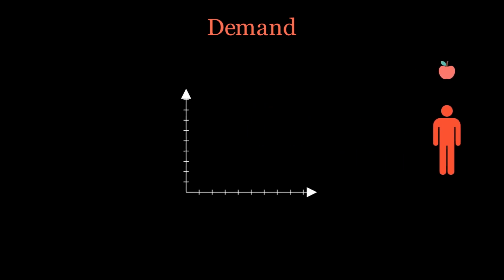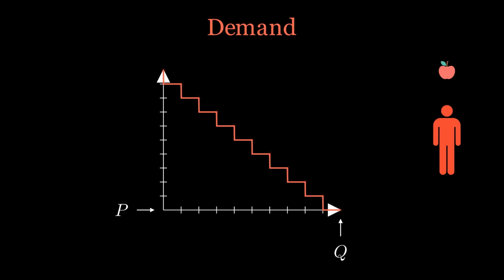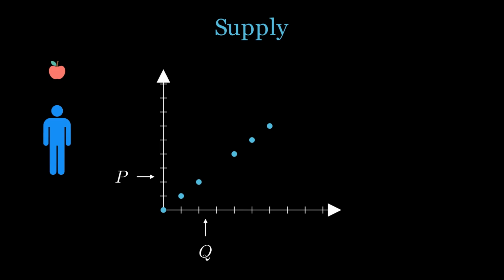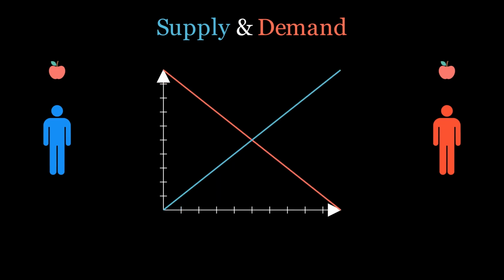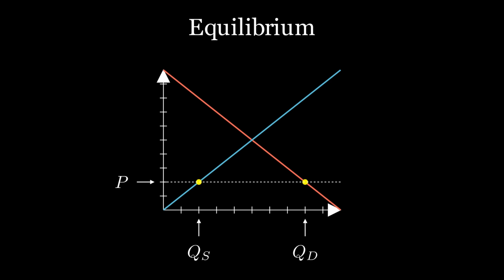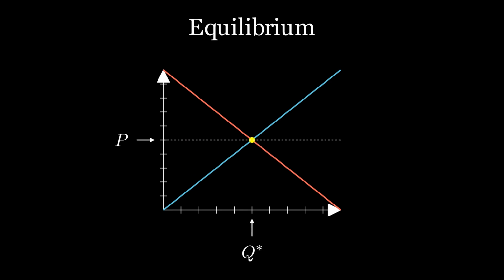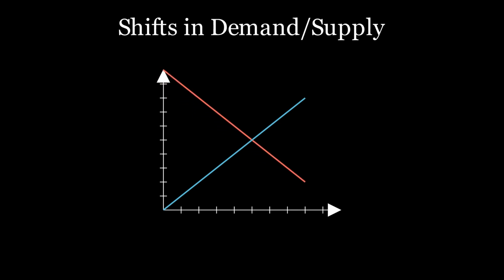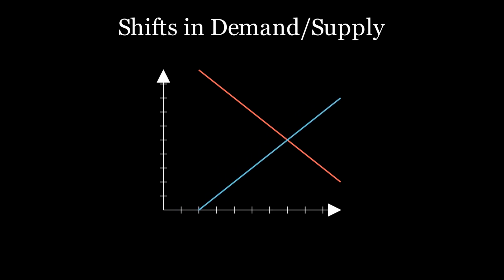Supply And Demand (Equilibrium) - Introduction to microeconomics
An introduction to supply and demand.
In this video I go through what supply and demand is. How supply and demand changes with price and other external forces. I also briefly cover market equilibrium, and changes in market equilibrium.